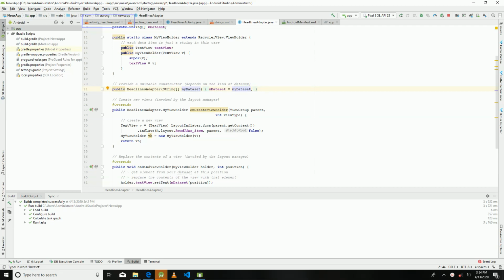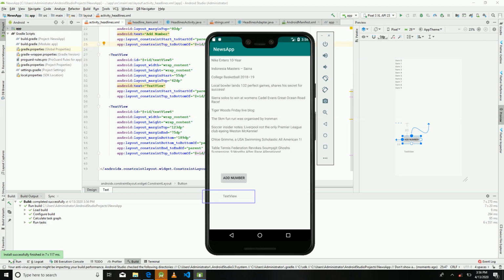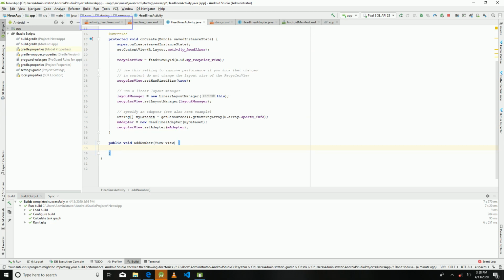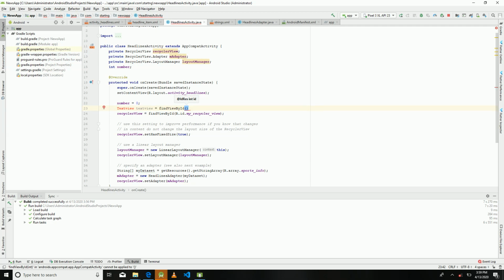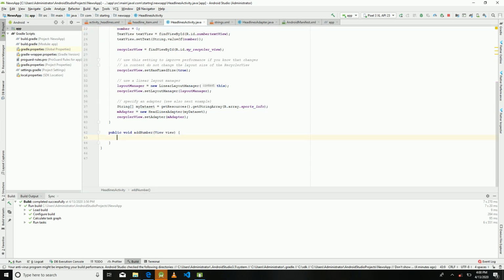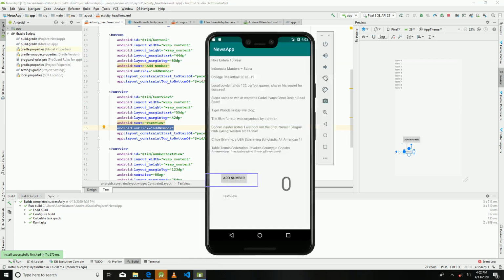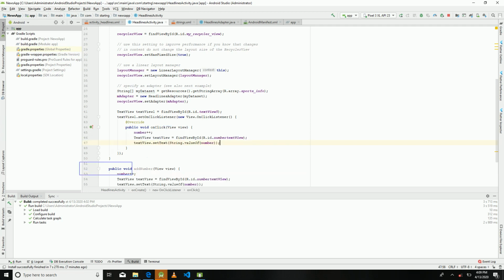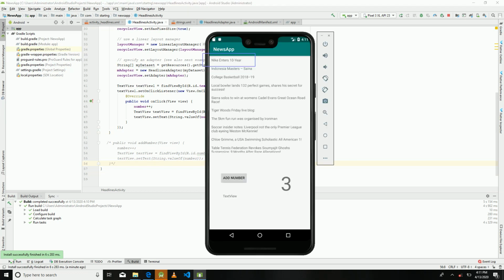Java - Handling View Clicks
Using click listeners to listen for user interaction